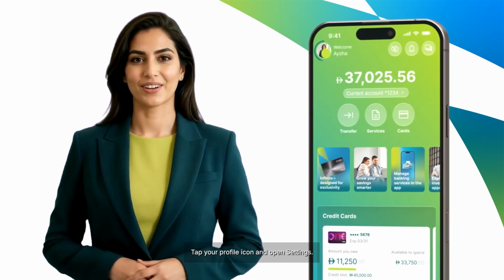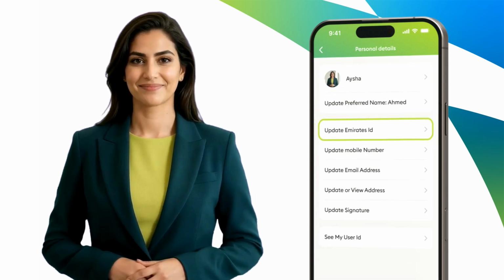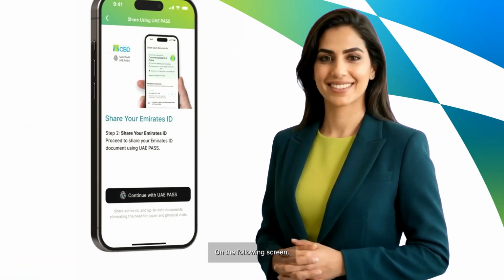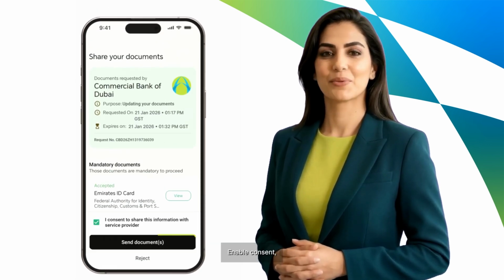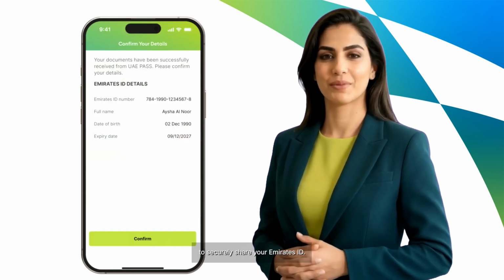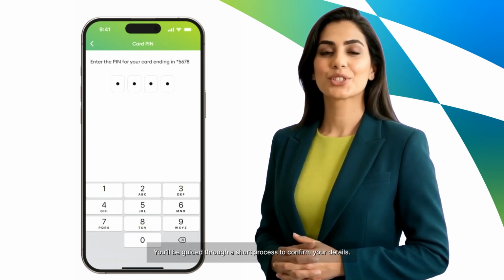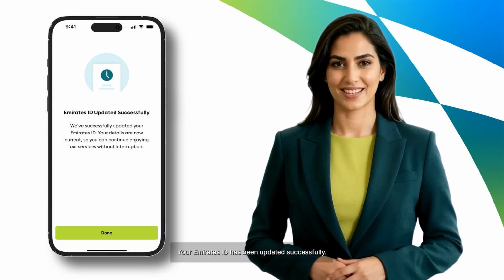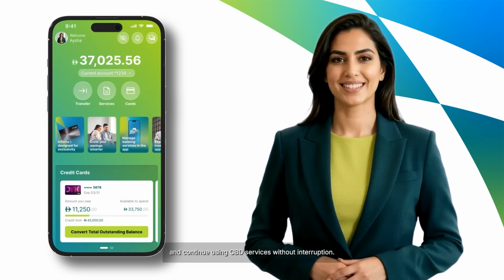How to Update Your Emirates ID Using UAE PASS on the CBD Mobile App | Step-by-Step Guide (2026)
Update your Emirates ID quickly and securely using the CBD Mobile App and UAE PASS.

This step-by-step video guide shows you exactly how to complete the Emirates ID update process in just a few minutes – from logging in to confirming your details and submitting your documents.

Whether you’re a new CBD customer or an existing user updating your information, this walkthrough will help you complete the process smoothly and without interruption.

• How to sign in to the CBD Mobile App using UAE PASS.
• How to access your personal details.
• How to start the Emirates ID update process.
• How to review, confirm and submit your Emirates ID details.
• How to complete the verification process inside UAE PASS.

Enjoy simple, secure banking anytime, anywhere.

Chapters
00:00 – Intro
00:06 – Sign in using UAE PASS
00:18 – Access personal details
00:31 – Start Emirates ID update
00:45 – Review & send documents
01:03 – Confirm details
01:14 – Update successful